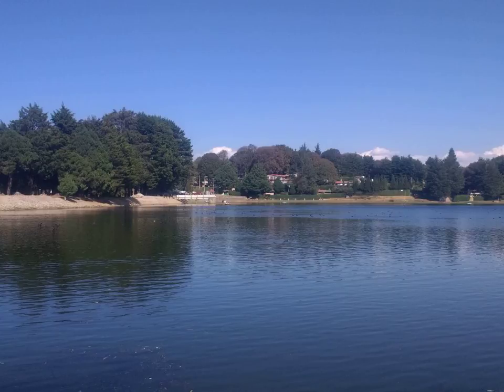Grippers - Wikipedia Article Audio